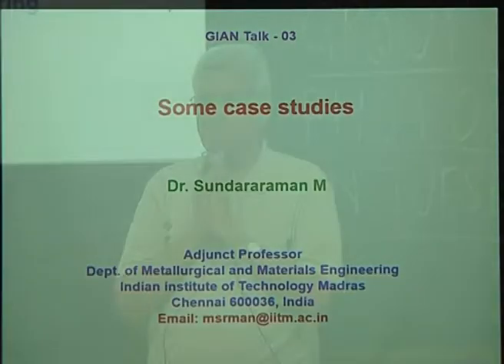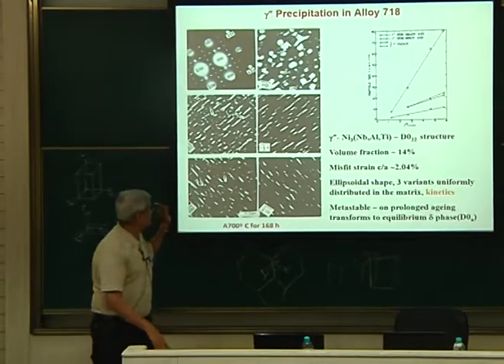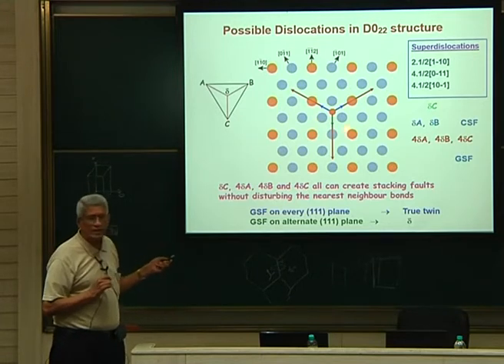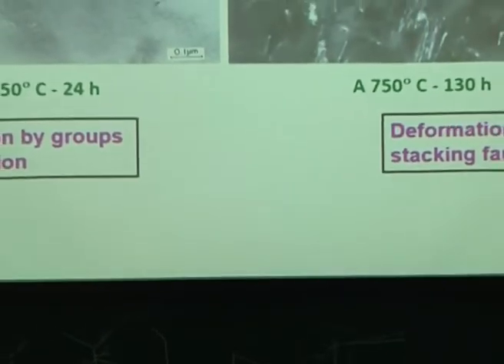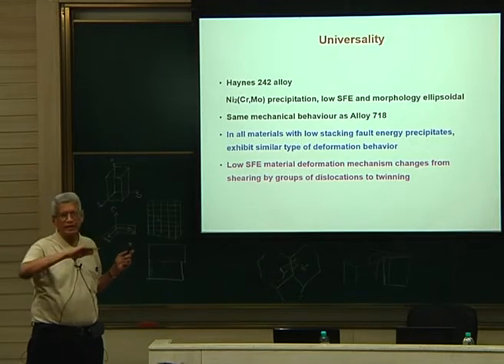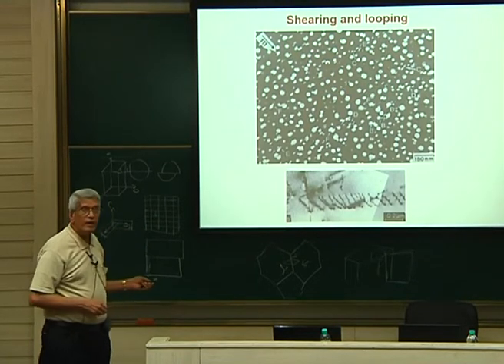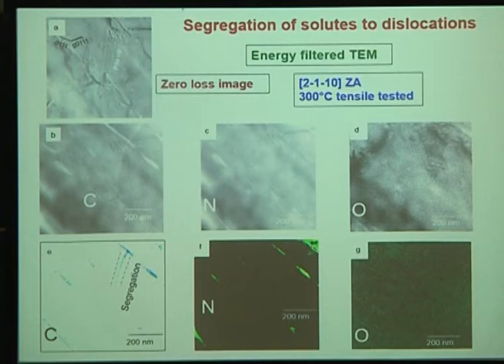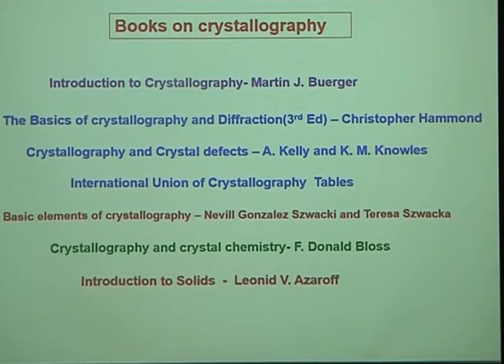GIAN series Lecture 19 | Dislocation dynamics | Professors Marc C Fivel, M. Sundararaman, Prita Pant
This is the ninteenth lecture of the lecture series on dislocation dynamics and plasticity delivered by Professor Marc C Fivel of GPM2, Universite Grenoble Alpes, Grenoble, France and Professor M Sundararaman, Adjunct Professor, Department of Metallurgical and Materials Engineering, IIT Madras from 15th to 21st January 2018.